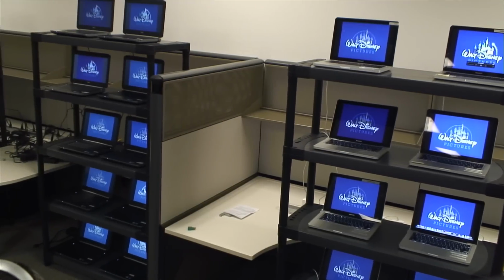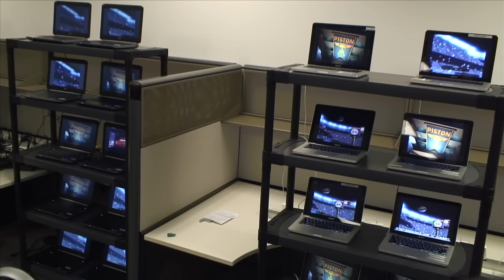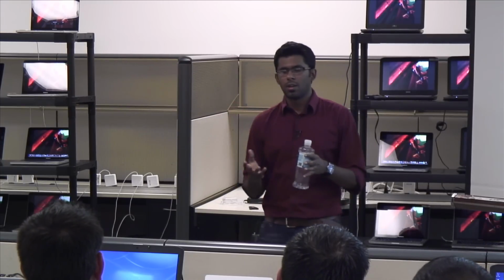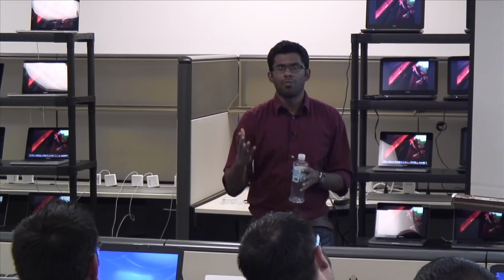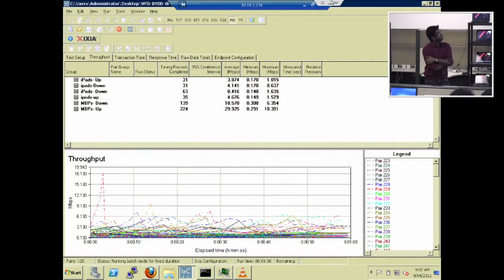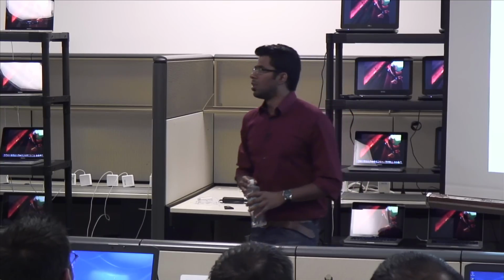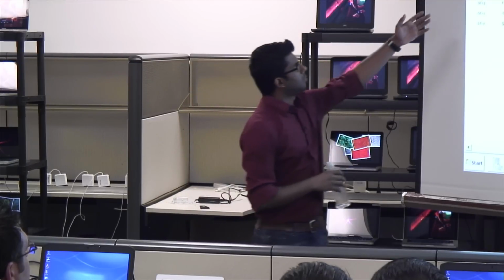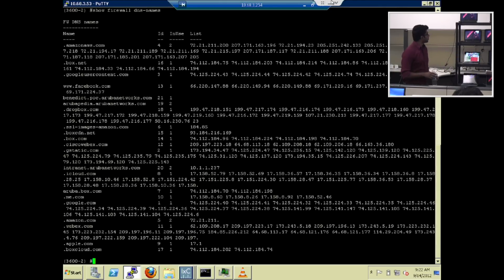Demonstration of Wi-Fi Video Scale with Bala Krishnamurthy of Aruba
Bala Krishnamurthy (Technical Marketing Engineer, Aruba Networks, @Bala18686) leads a demonstration of large-scale video using typical BYOD devices (iPads, mobile phones, laptops). This demonstration includes cloud applications (Box and Webex) and UCC applications (Lync). Bala also discusses how to test performance at scale.